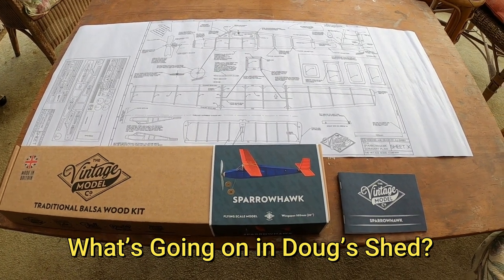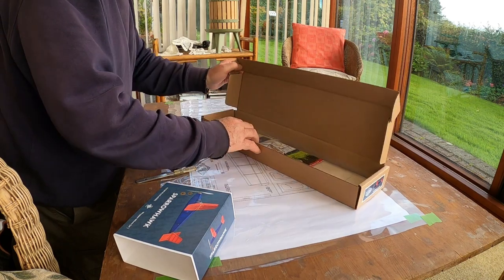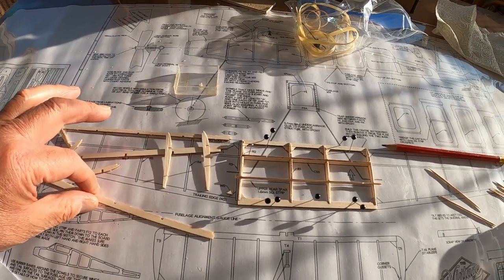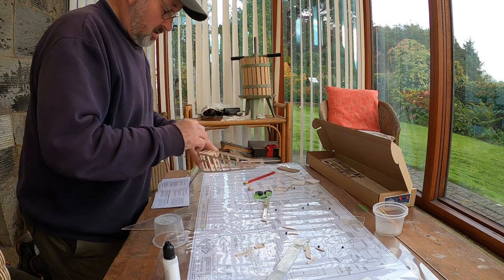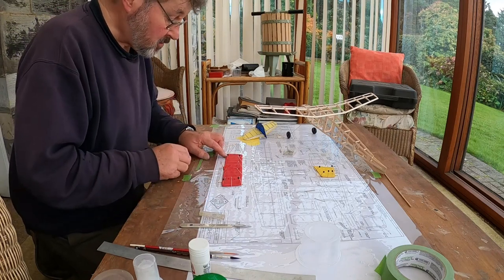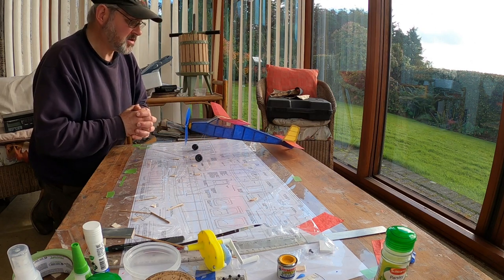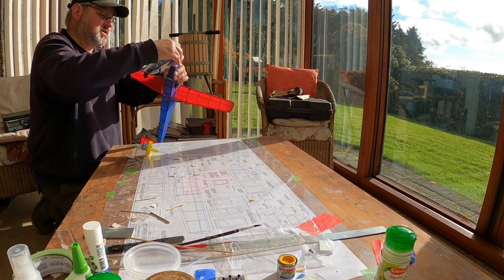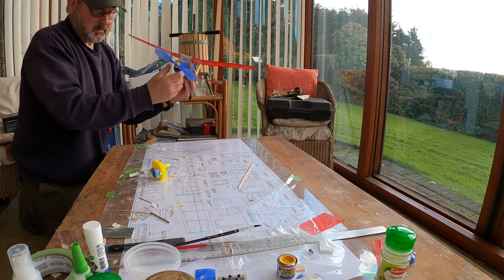Rubber Powered Model Aircraft Build and Fly - The Vintage Model Co. Sparrowhawk, 20" Wingspan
Building and flying a vintage model company, Sparrowhawk, balsa, tissue and dope, rubber powered, free-flight, model aeroplane.
First flight and trimming flights.
Longest duration flight (so far) flight was 29 seconds on 1000 turns on a 19" long 3/16" rubber loop motor and a 7" prop.